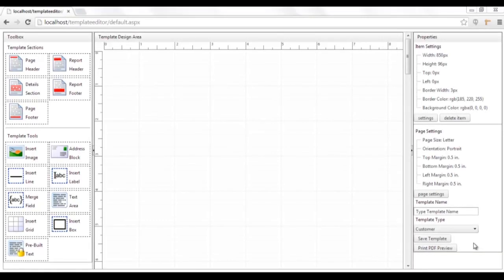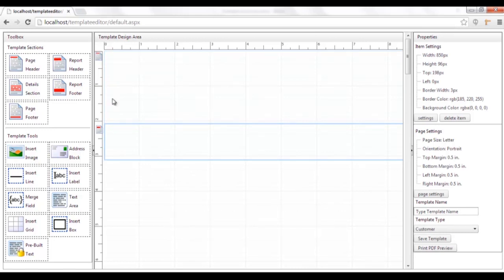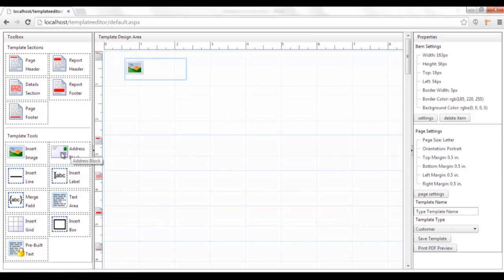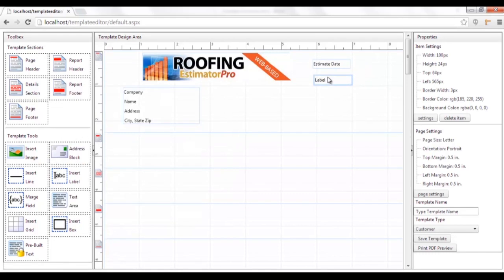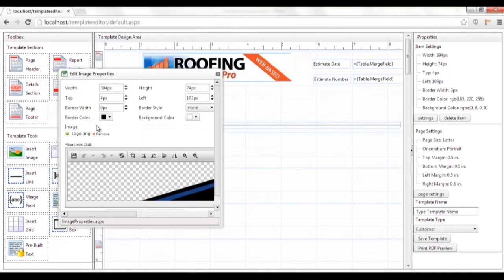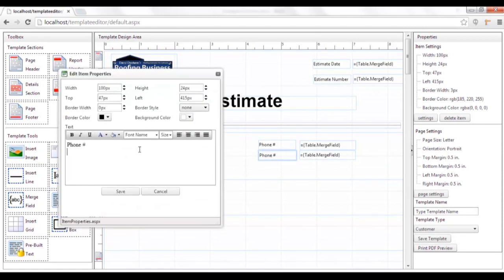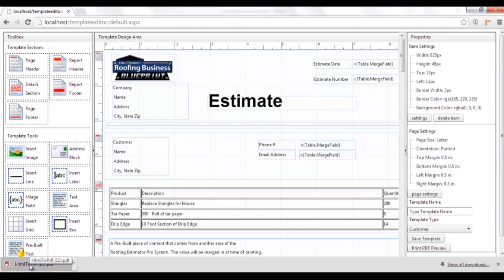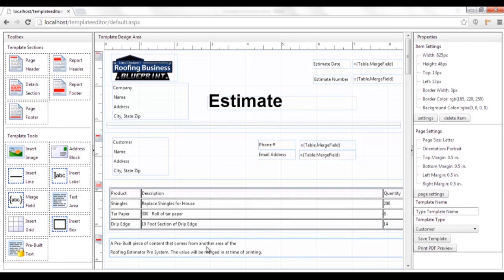REP Template Editor - Create Your Own Custom Contracts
REP Template Editor - Create Your Own Custom Contracts using our online web-based roofing software system. We have designed this for our users to have the ability to create custom forms, roofing contracts, proposals, roof inspection documents, and insurance claim forms that can be customized for your local work area.